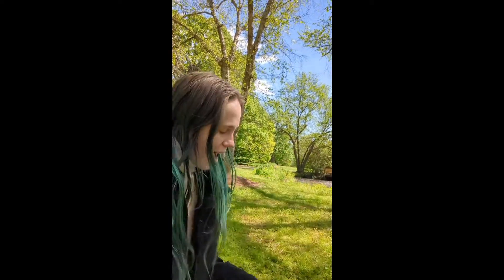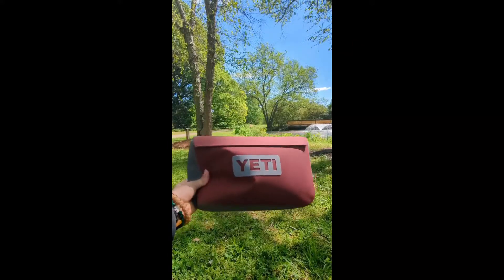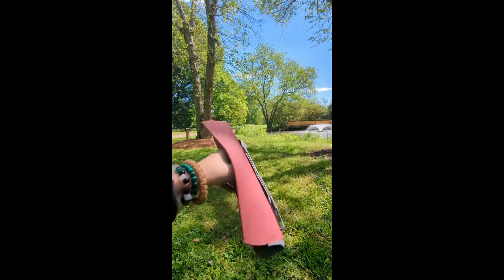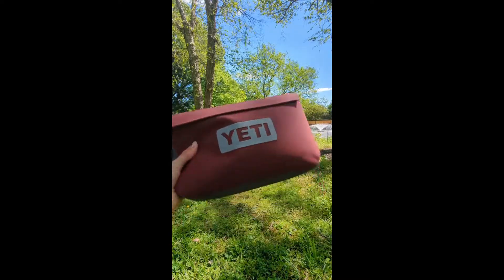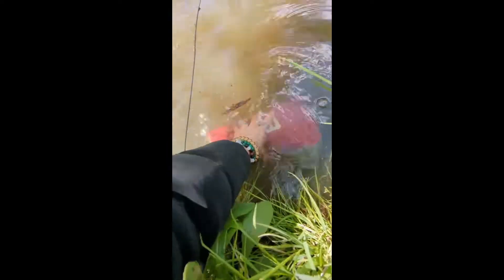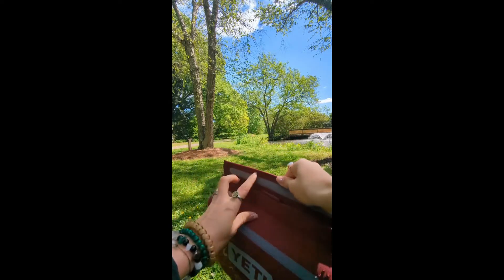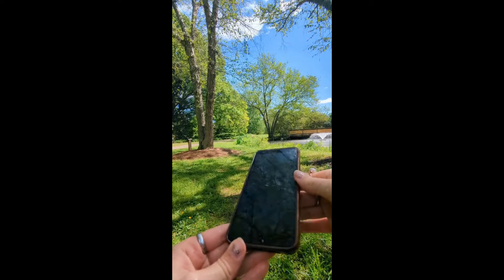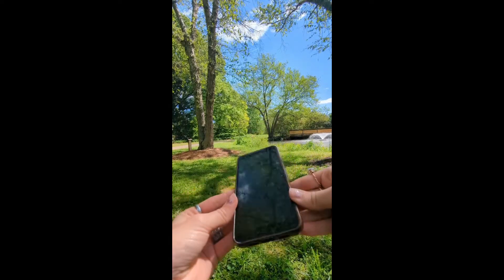YETI Waterproof Testing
Testing if the YETI Submersible Collection is actually waterproof with my phone!

CHAPTERS:
00:00 Introduction
00:54 Reveal